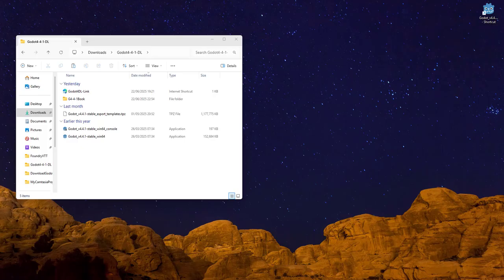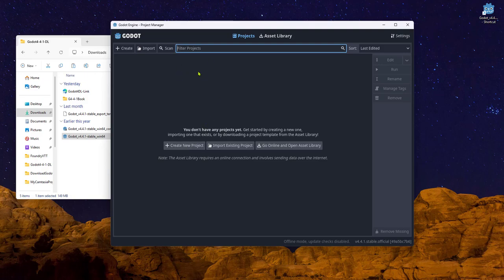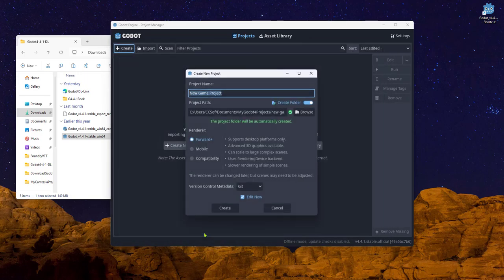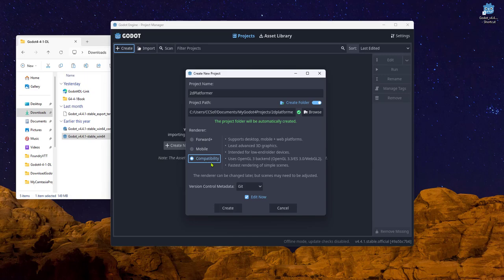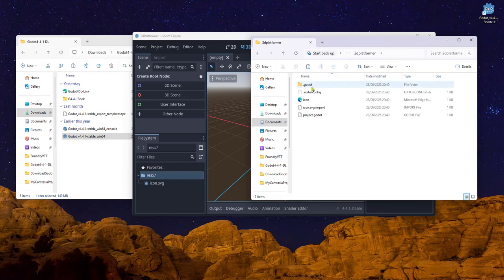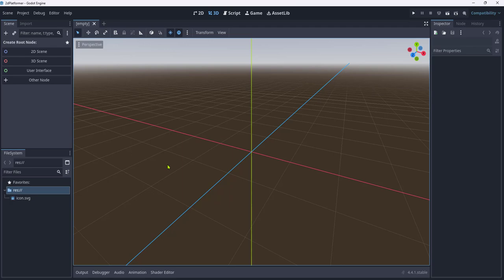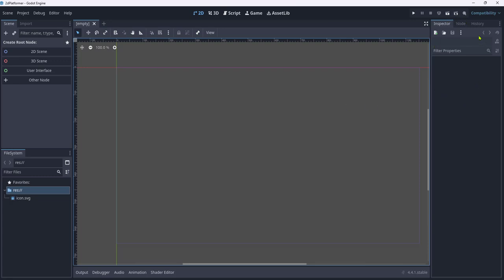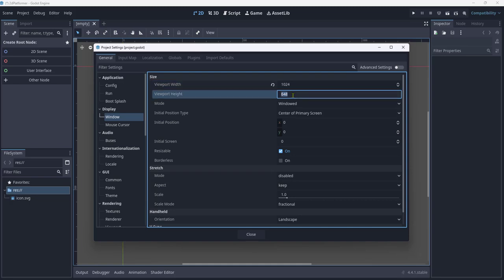5 - Create a New Project